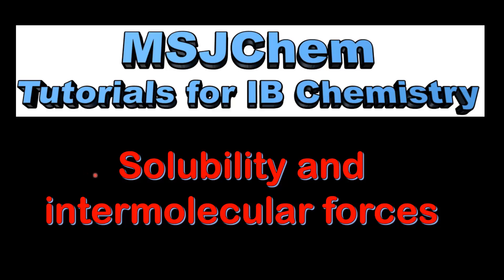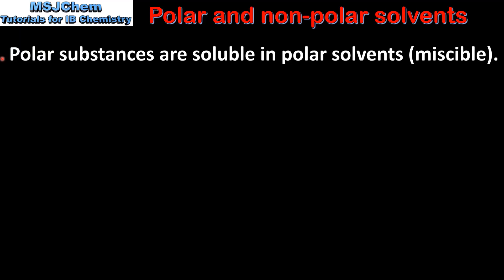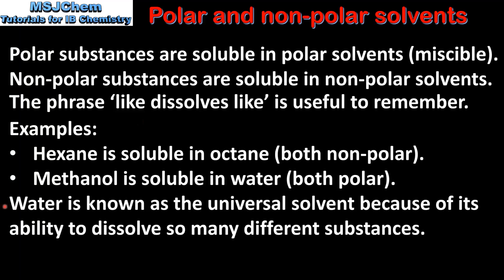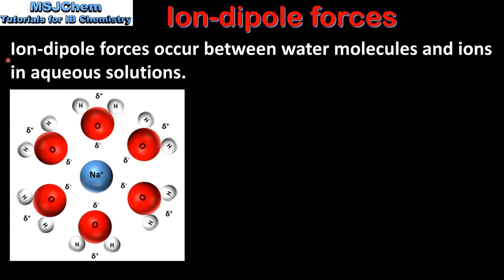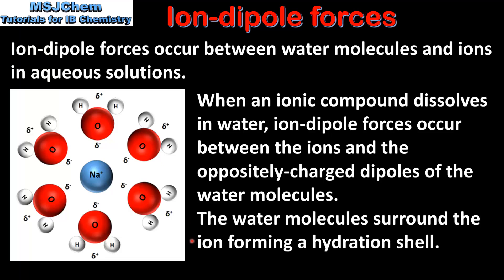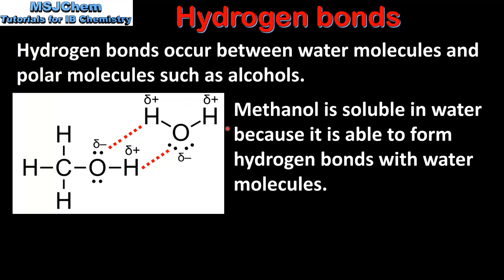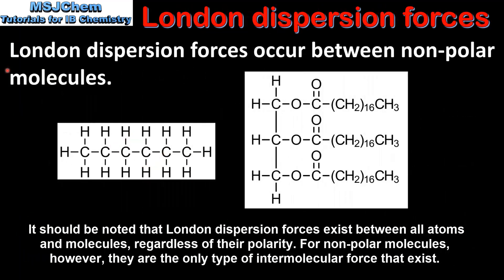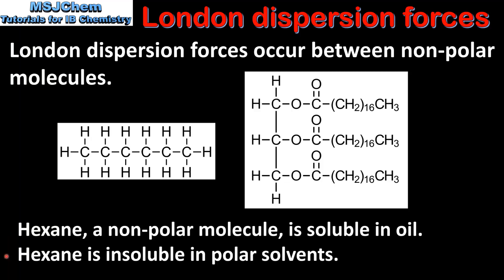S2.2.8 Solubility and intermolecular forces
This video covers polar and non-polar solvents and the different types of intermolecular forces that exist in solutions.